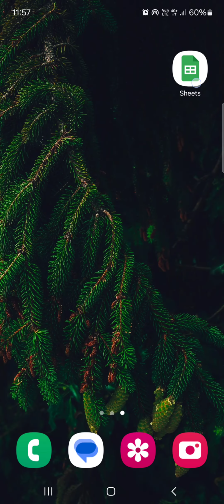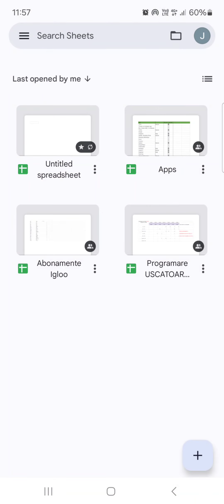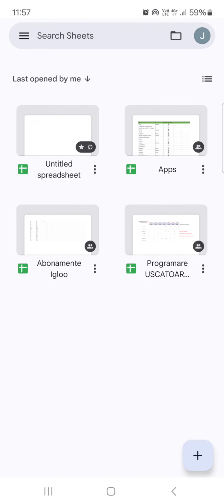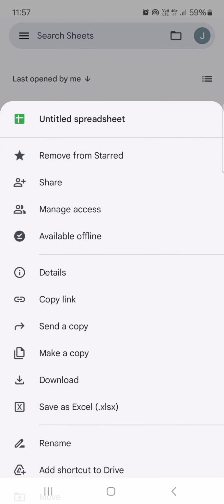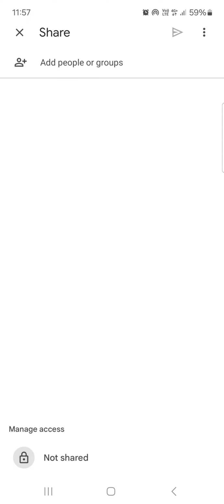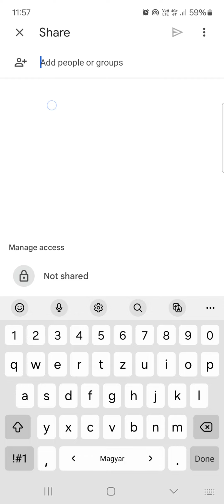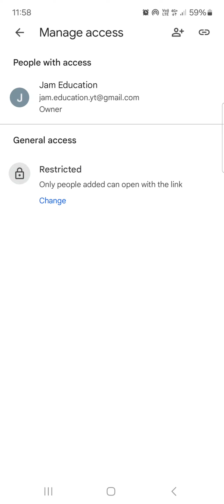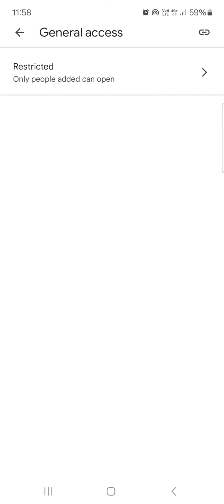How To Share Table In Sheets